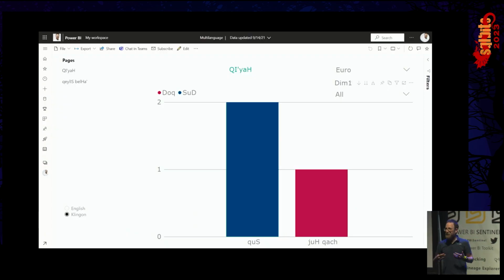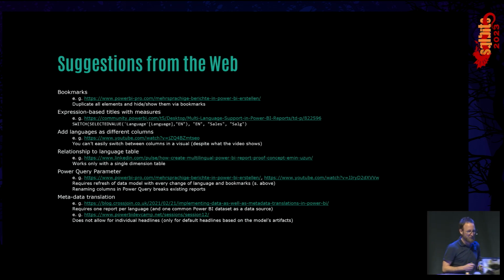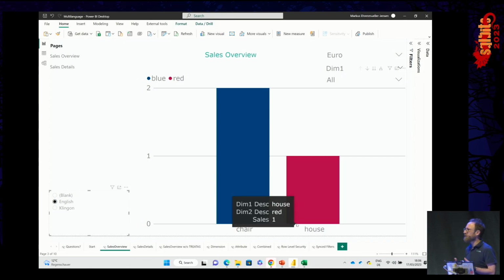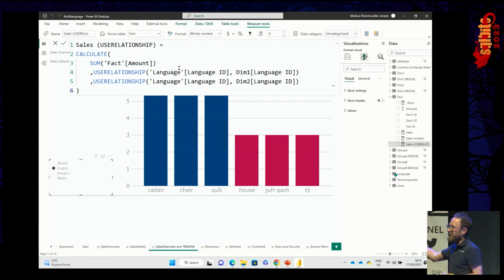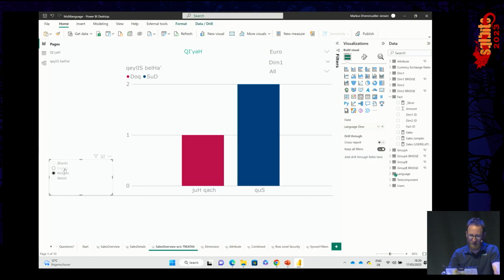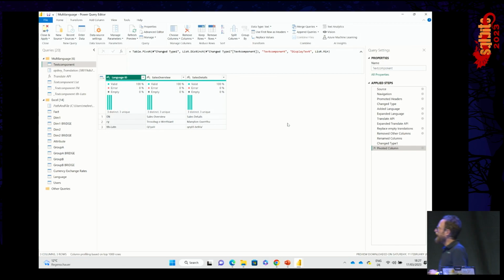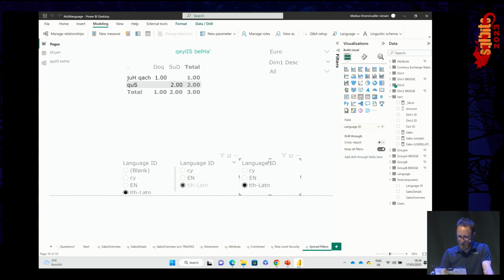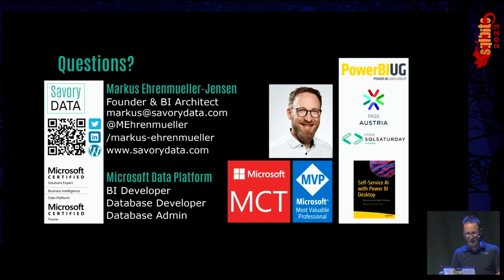Do You Speak English? Localized Reports with Power BI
Create a Power BI report where the user can choose the display language of headers and content.